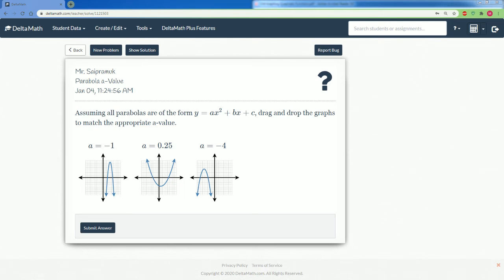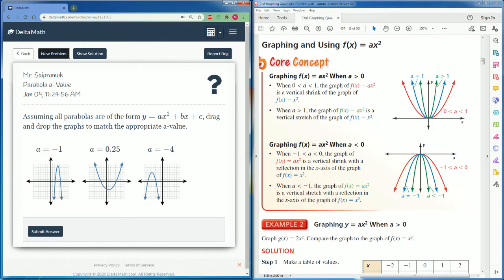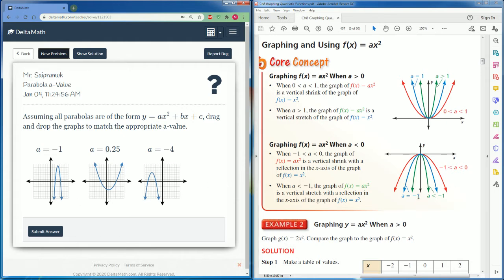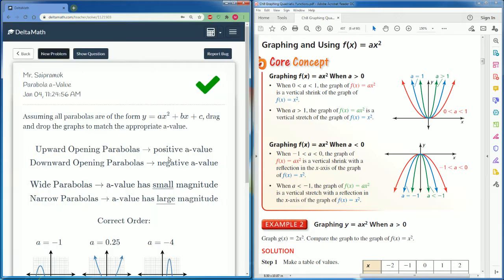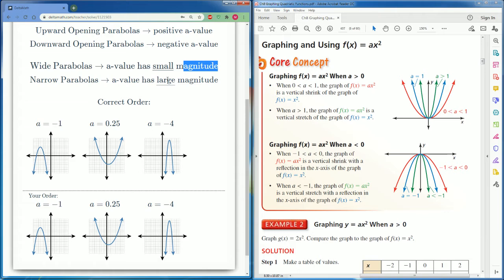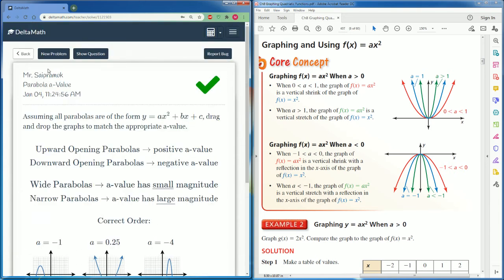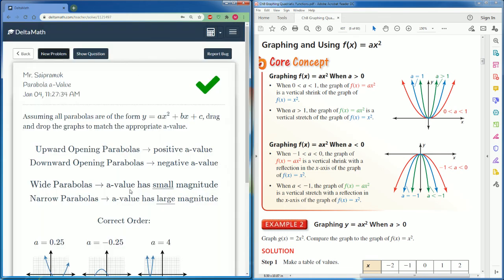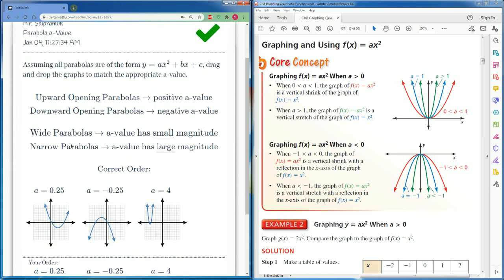Delta Math Parabola a-Value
Delta Math Tutorial